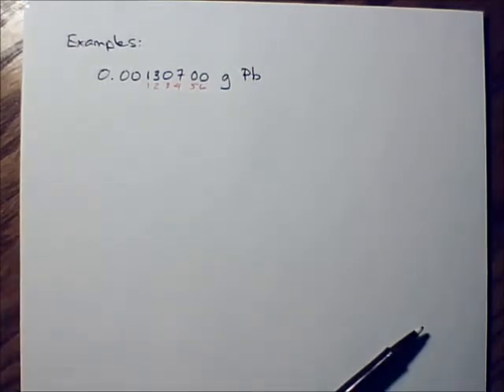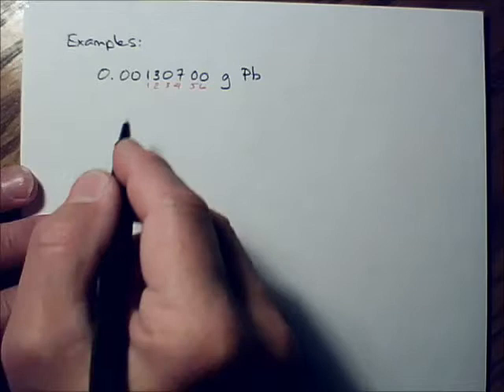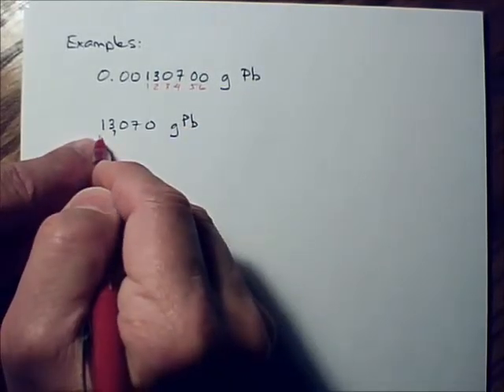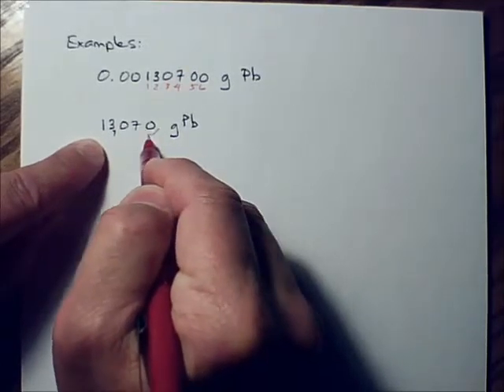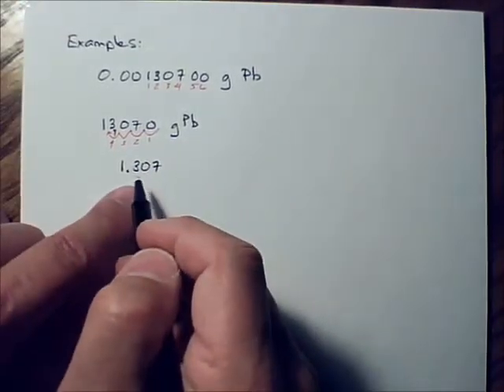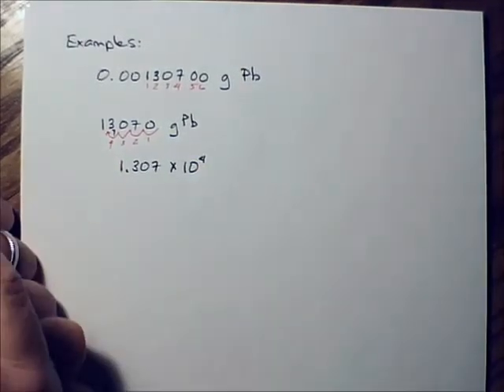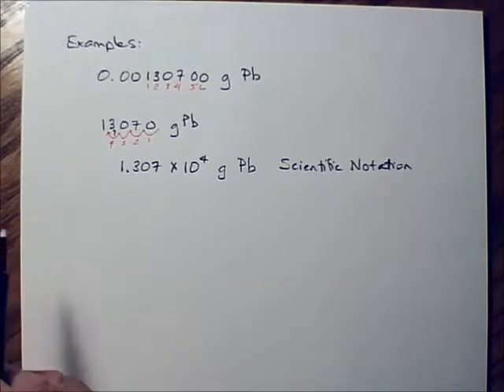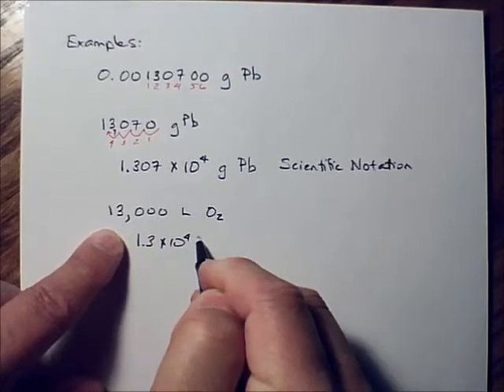Significant Zeroes Pt2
Recorded 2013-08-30.  Discussion of how to determine when zeroes are significant in a reported measurement (if is has been recorded properly) or a reported calculated number (if is has been  rounded properly).